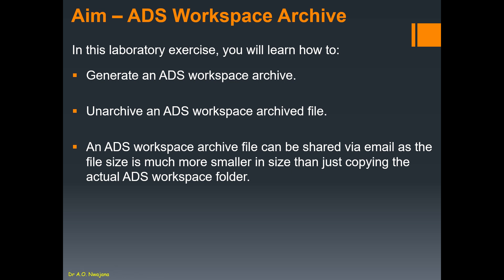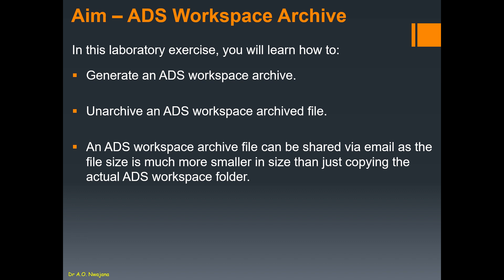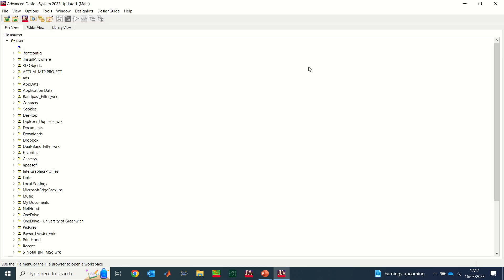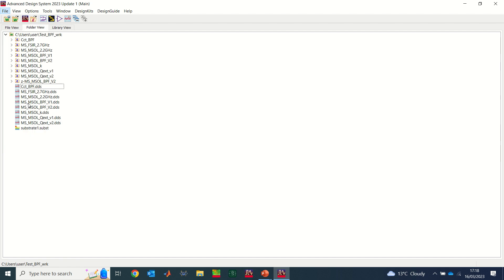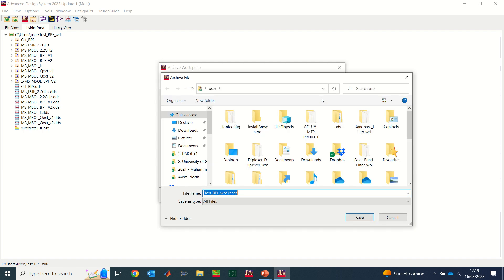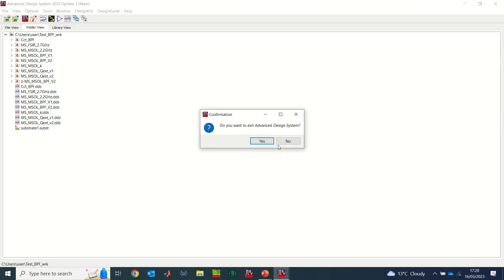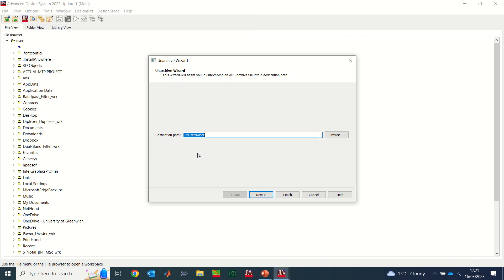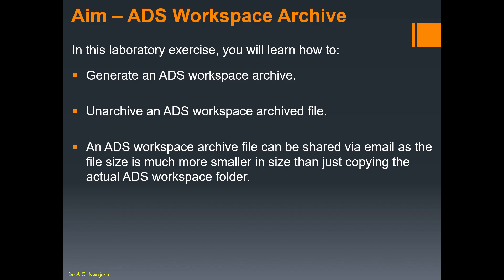How to Archive and Unarchive ADS workspace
In this video, you will learn how to generate an ADS workspace archive; and unarchive an ADS workspace archived file to get back the original workspace folder. An ADS workspace archived file can be shared via email as the file size is much more smaller in size than just copying the actual ADS workspace folder.